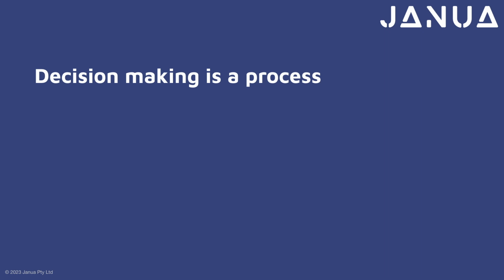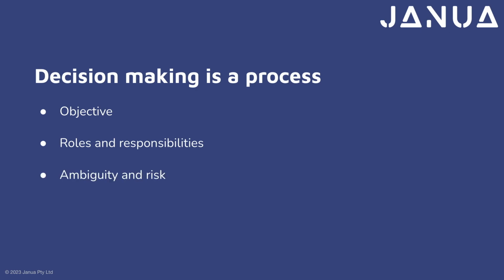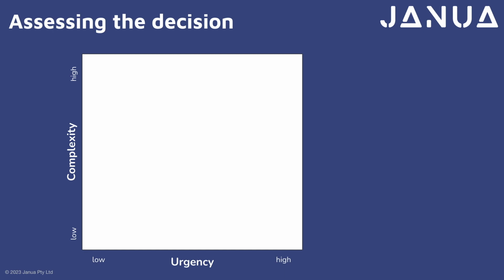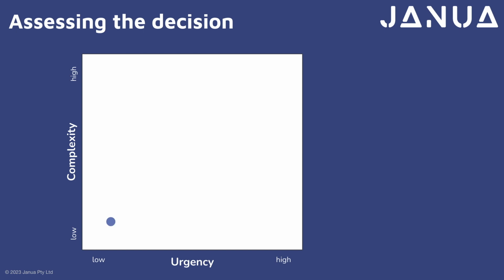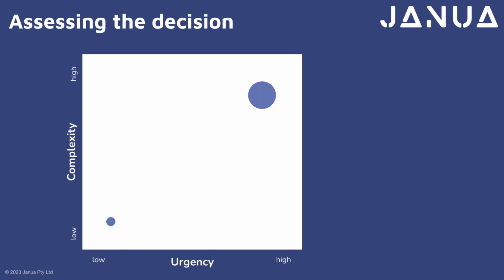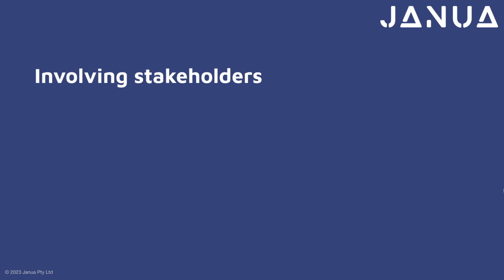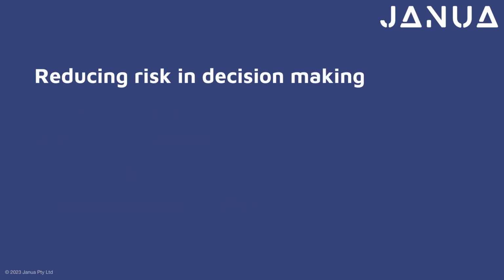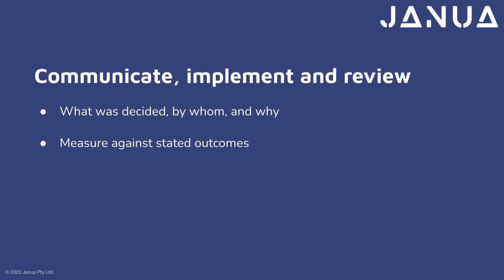Janua Decision Making Training - Part 1 of 3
This is Part 1 of the 3-part Janua Decision Making Training course.

In Part 1 we explore the importance of Decision Making in Organizations and how improving the way we make decisions can have an enormous impact on the success of the organization. We look at the process approach that helps define decisions and establishes the roles and responsibilities of the people involved. We examine risks and communication, and look at the most common decision making frameworks.